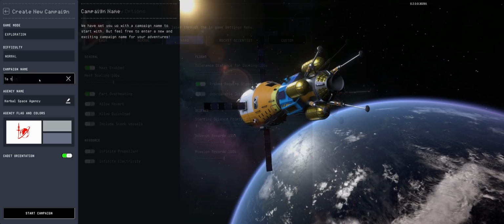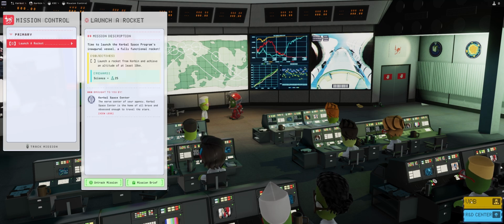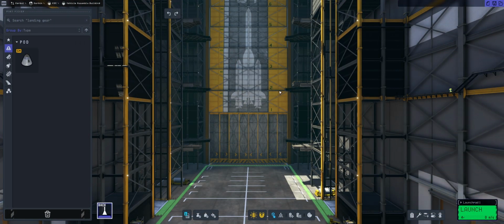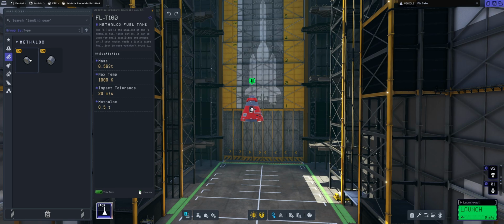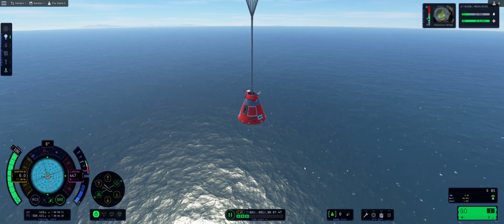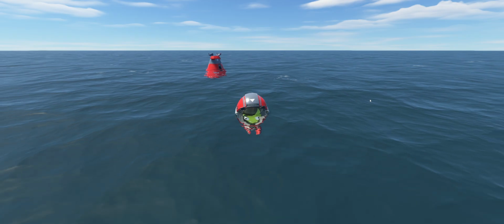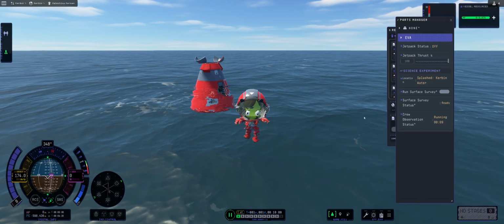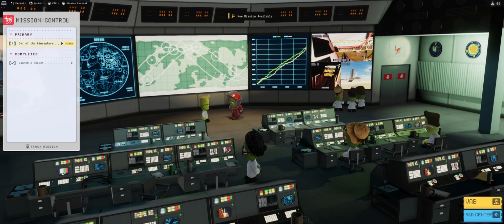Swimming Program - KSP2 For Science Gameplay - ep 01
We are exploring Kerbal Swim Program, in this first episode of KSP2 For Science Let's Play series. We are launching our first rocket.

Special thanks to GrunfWorks Patrons: (Rank Veteran Test Pilot or higher):
Smoking Warthog
Joey Simmons

...and YouTube Channel Members (Rank Veteran Test Pilot or higher):
Stian Storengen